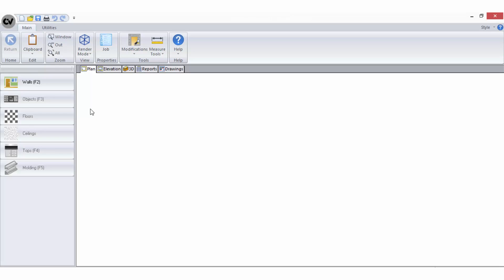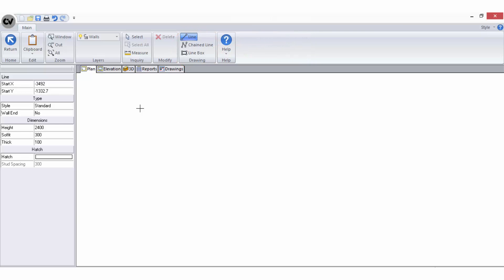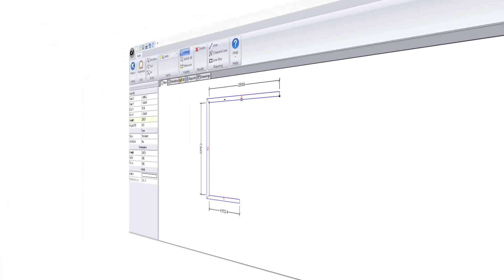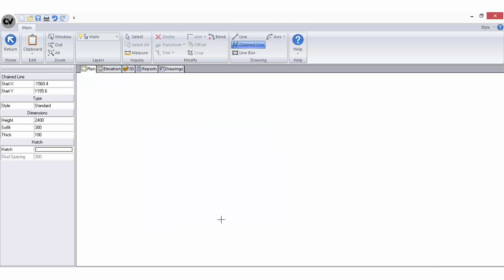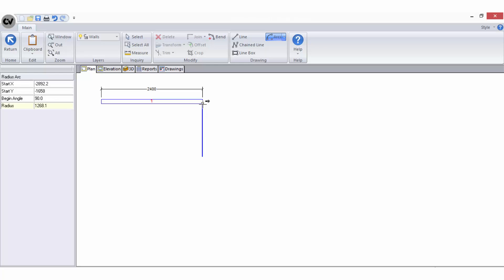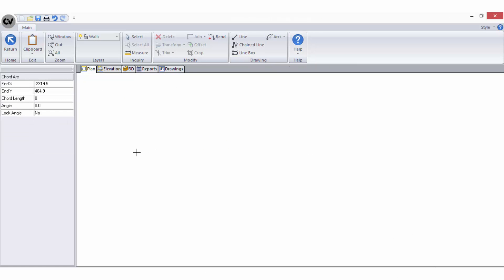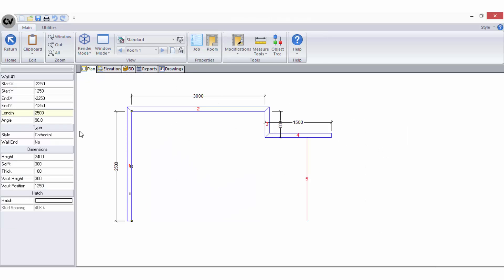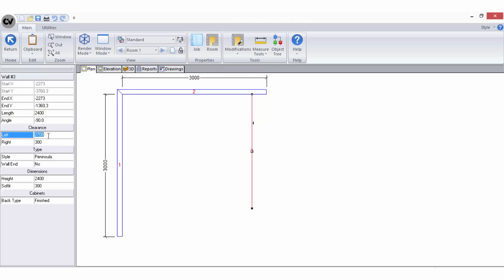Cabinet Vision Tutorial (Basics 2) - Drawing Walls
This is the 2nd of a series of Videos showcasing the fundamental steps to drawing in Cabinet Vision. In this video, gain more knowledge on how to draw walls.